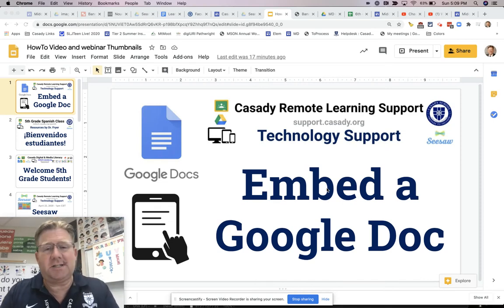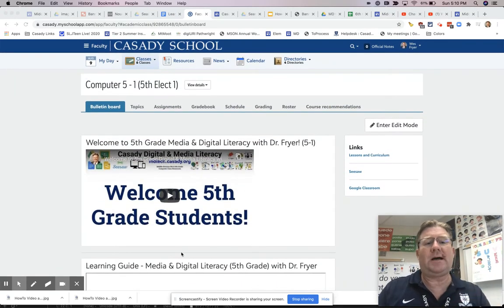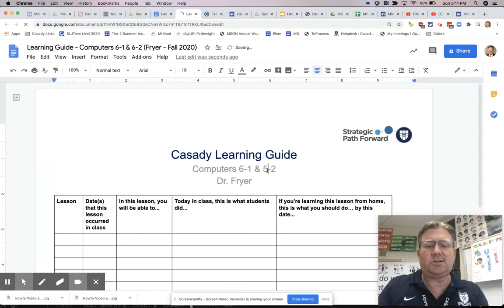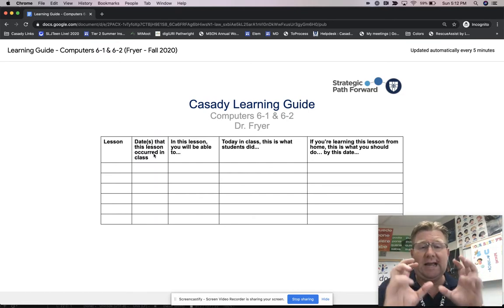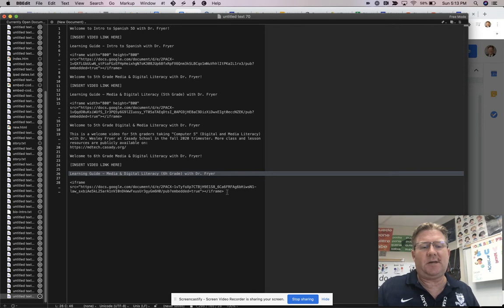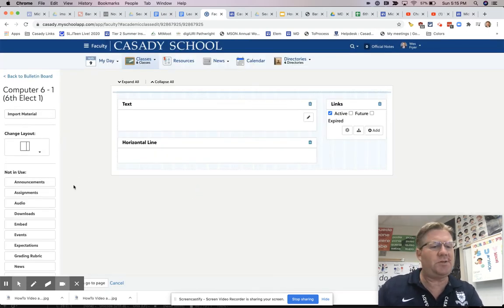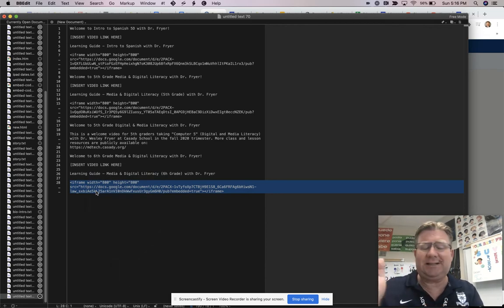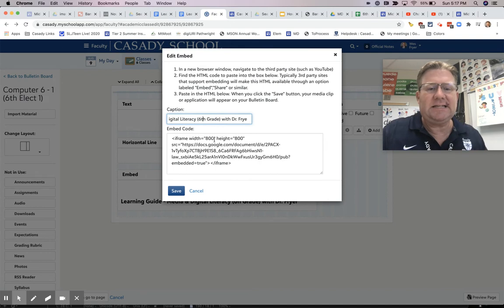Embed a Google Doc on a Website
A tutorial video demonstrating how to use the PUBLISH TO THE WEB and EMBED feature of Google Docs, to make a Google Document readable on another website. These include a website created with Google Sites, or other websites which accept EMBED code.

This video is included on the instructional support module page, "Embed Docs and Videos" for Casady School: